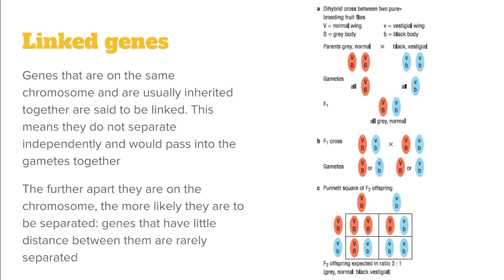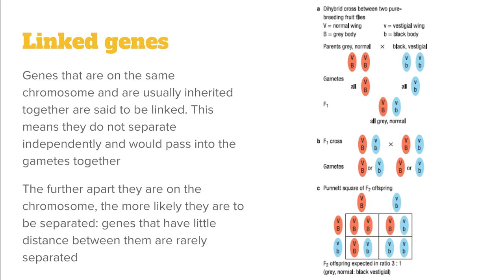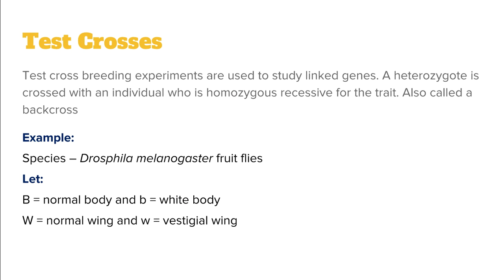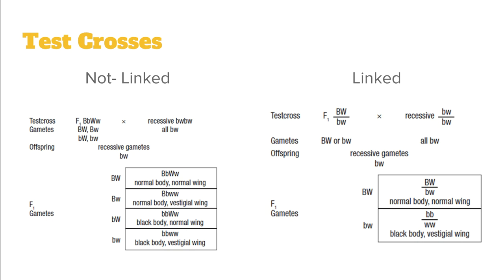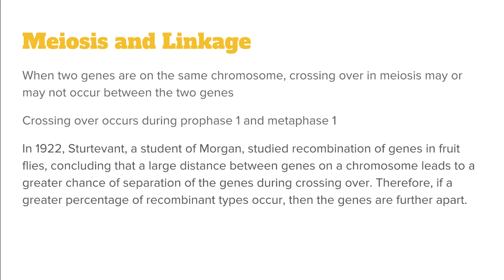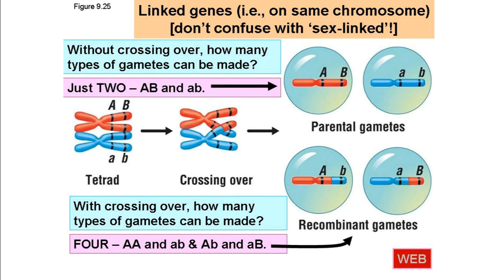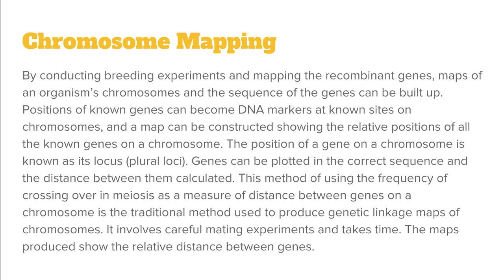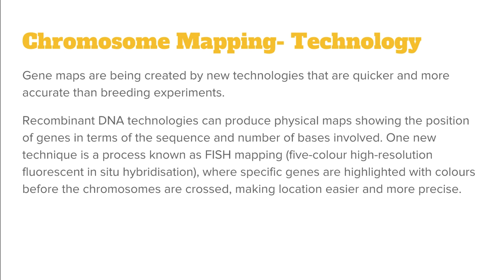5 Genetics The Code Broken 9 7 3 c d e i ii